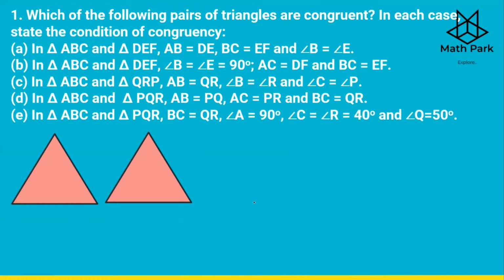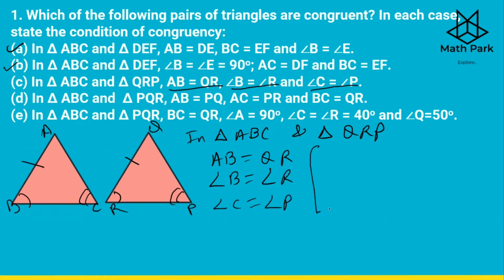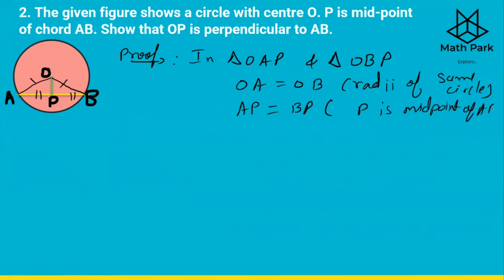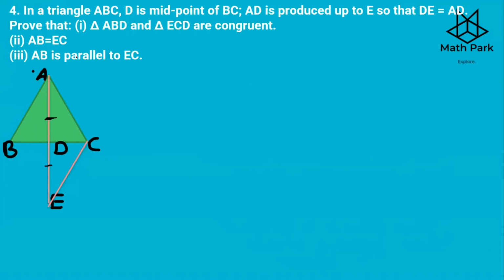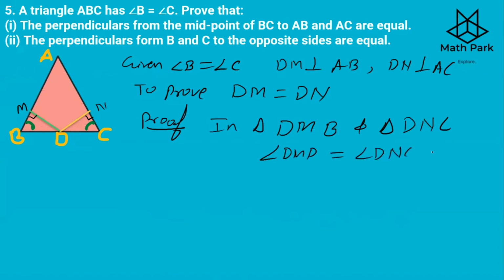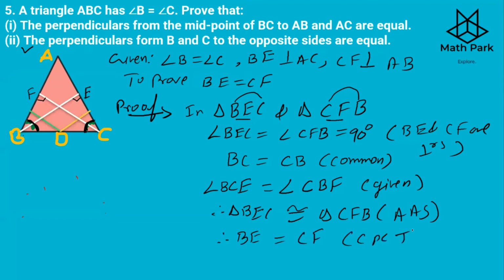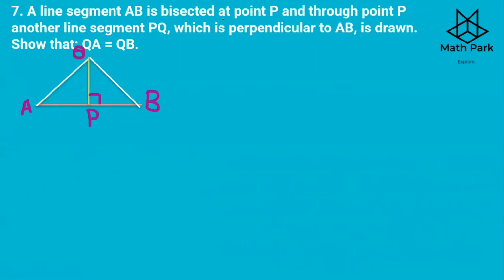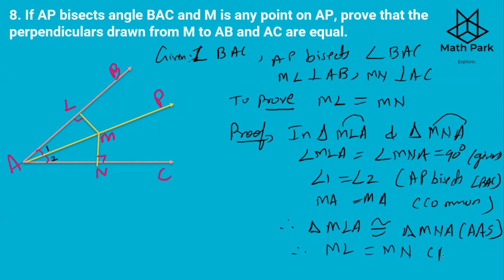Triangles [Congruency in Tirangles] | Ex 9(A) Part I | Class 9th | ICSE